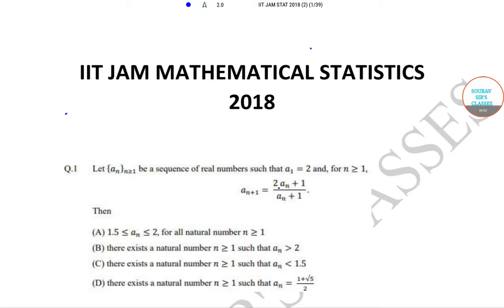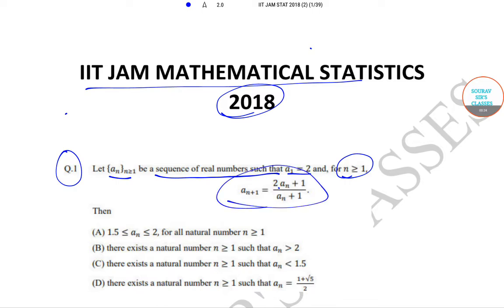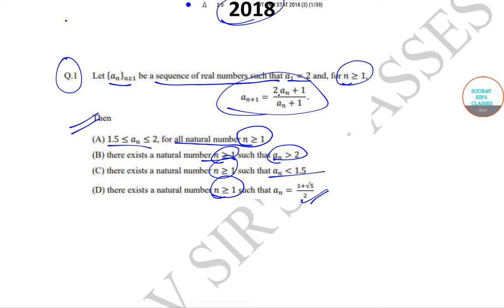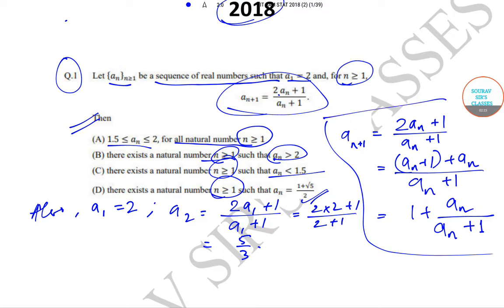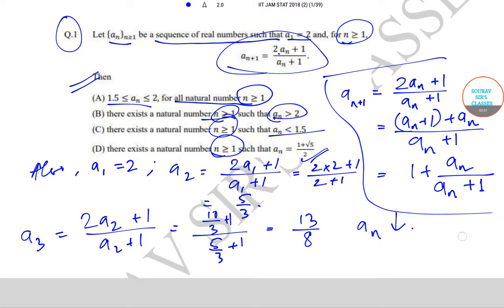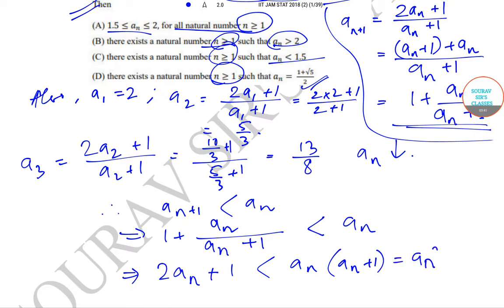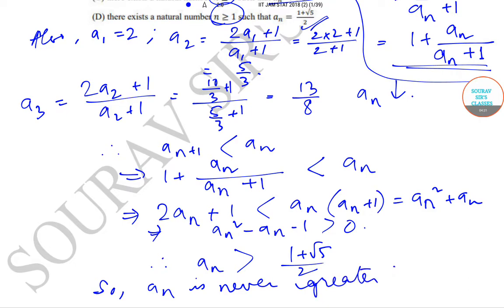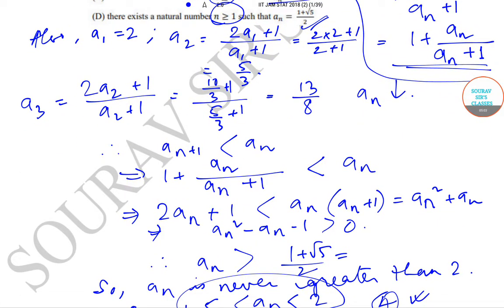IIT JAM MATHEMATICAL STATISTICS 2018 QUESTIONS AND ANSWERS IN DETAILS. EXAM PREPARATIONS.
# IIT JAM 2018 # Mathematical Statistics # Solved Question Papers # Past Year Question Papers # MCQ # Numericals # Masters # IIT Aspirants # Practice Questions # How to crack the exam.

# IIFT 2019 # DILR # New Pattern # MCQ # Solved Question Paper # Past Year Question Papers # MBA # Management Exams # Business Management.

GIVE US A CALL / WHATSAPP AT / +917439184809/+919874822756 VISIT OUR FOR COMPLETE LECTURES / STUDY MATERIALS /NOTES /GUIDANCE / PAST YEAR SOLVED +SAMPLE PAPERS /TRICKS /MCQ / SHORT CUT/ VIDEO LECTURES /LIVE + ONLINE CLASSES

The Joint Admission Test for M.Sc. (JAM) is an admission test conducted every year for admission into Master of Science (M.Sc.) and other post-graduate science programs at the Indian Institutes of Technology (IITs), Indian Institute of Science (IISc, Bangalore), Indian Institutes of Science Education and Research (IISERs), National Institute of Science Education and Research (NISER, Bhubaneswar), National Institutes of Technology (NITs) etc. IITs and IISc are institutions of national importance and are well known, the world over, for quality education in engineering, science & technology and research in frontier areas. The aim of IITs and IISc is to build a sound foundation of knowledge, pursue excellence and enhance creativity in an intellectually stimulating environment. The vibrant academic ambience and well-equipped research infrastructure of IISc & IITs motivate the students to pursue Research and Development careers in frontier areas of basic sciences as well as interdisciplinary areas of science and technology.

Mathematical statistics is the application of probability theory, a branch of mathematics, to statistics, as opposed to techniques for collecting statistical data. Specific mathematical techniques which are used for this include mathematical analysis, linear algebra, stochastic analysis, differential equations, and measure theory.